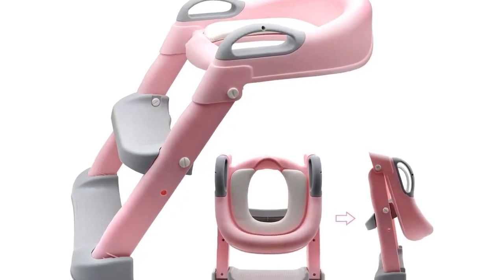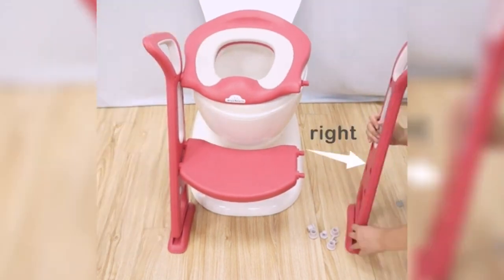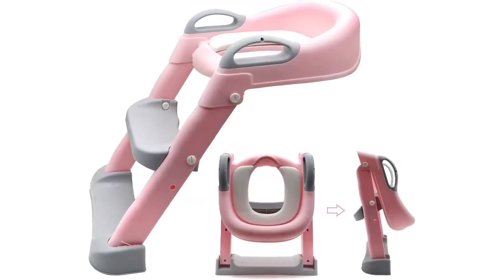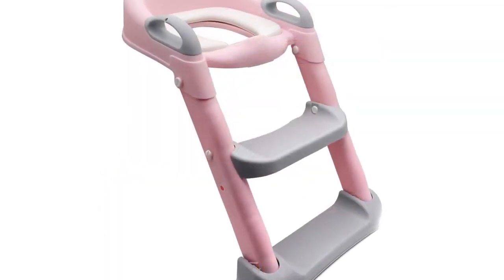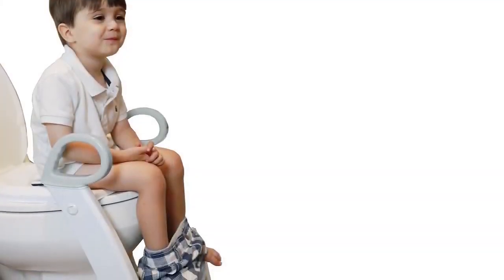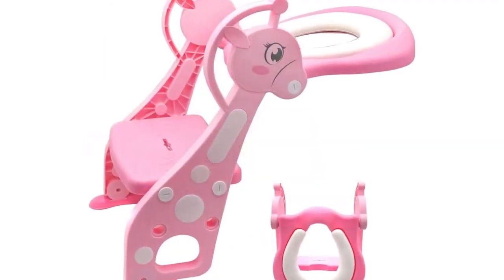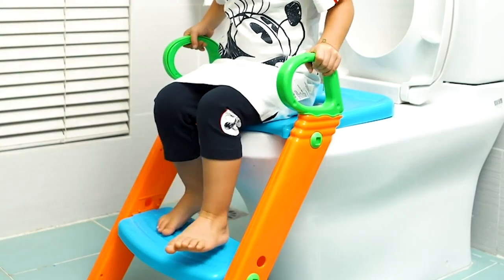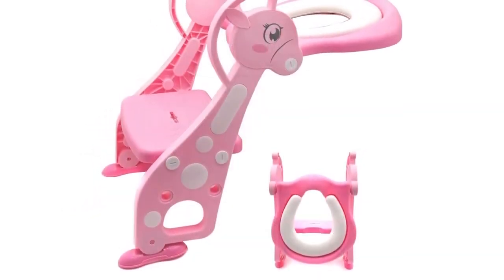Top 5 Best Potty-Training Toilet Seat with Step Stool Ladder for Kids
that's it for our top 5 best potty training toilet seats with step stool ladders for kids. We hope this video has helped you choose the perfect toilet seat for your child's potty training journey. Remember, having the right tools and support can make all the difference in helping your child succeed.

US Link
✳️ Best 5=

✳️ Best 4=

✳️ Best 3=

✳️ Very good 2=

✳️ Very good 1=

✳️ Two more are the best=

✳️ Similar Products

➤Kindle Unlimited Membership Plans
➤Create an Amazon Wedding Registry
➤Create an Amazon Baby Registry

➤Top Rated Products
➤Most Wished For Items
➤Top Gift Ideas
➤Hot New Releases
➤Best Selling Products